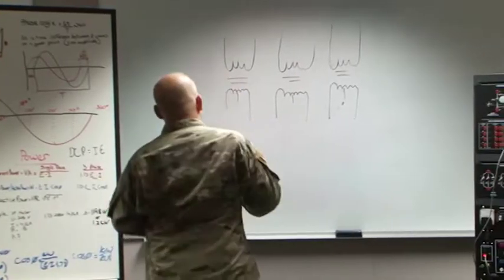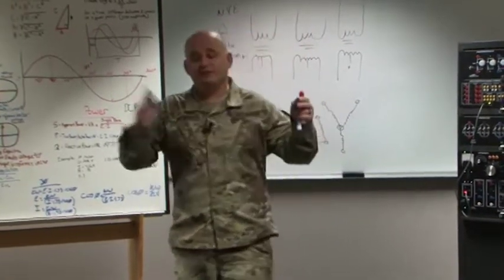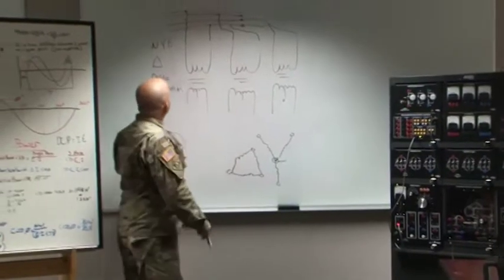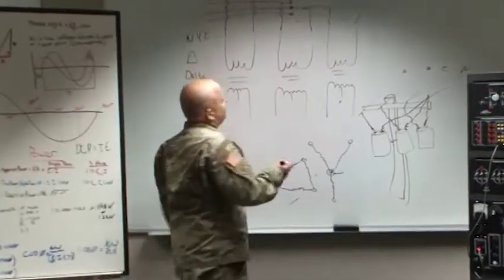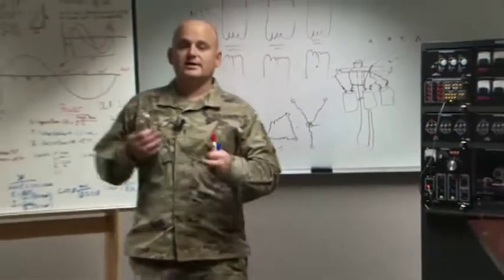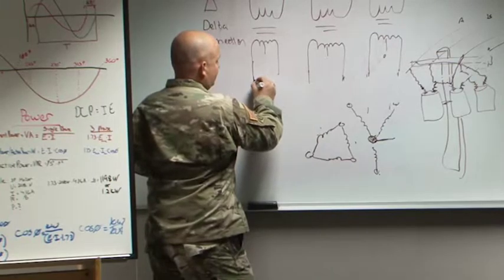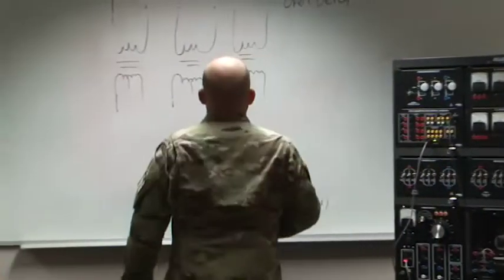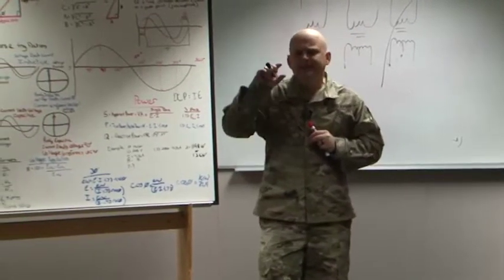3 Phase Transformers Lesson9